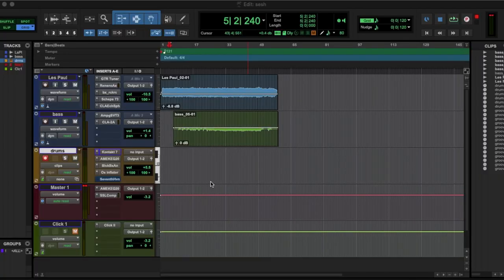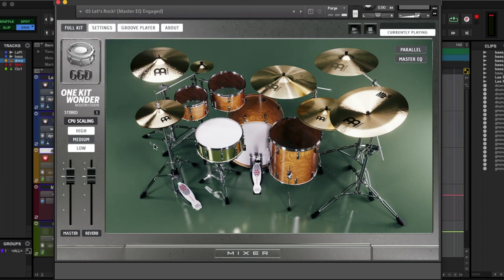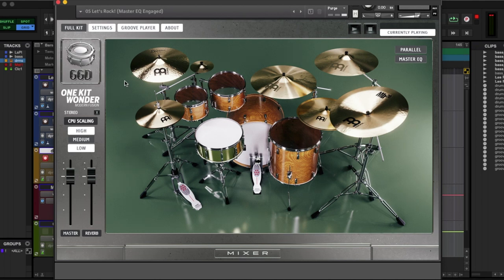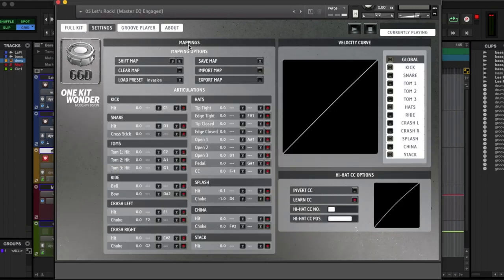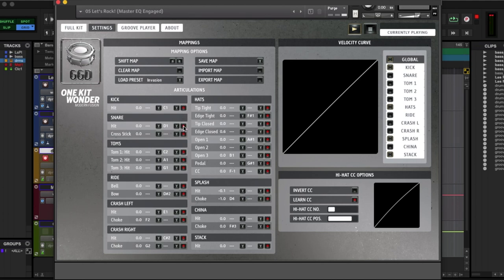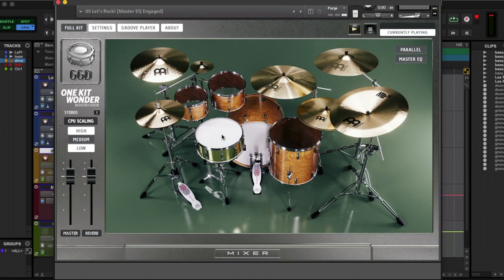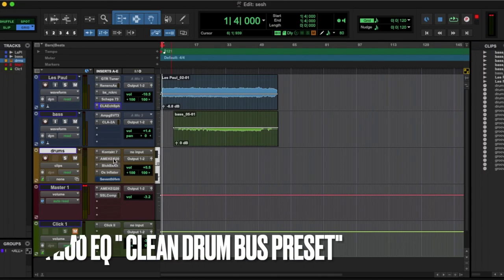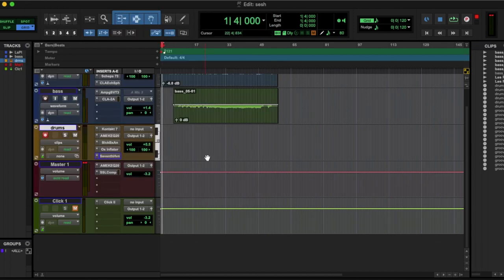The artist producer toolkit: great drum samples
As artist/producers working in home studios, getting great drum sounds are paramount to crafting mixes that can hold up sonically to commercially produced songs.  In this tutorial I will explore the "drum sound" using GGD modern fusion kit, and how you can map the midi notes to your e-kit, use my drum bus recipe, and quickly dial in these pre mixed drum sounds for your productions.

Tap in,  Tune out!